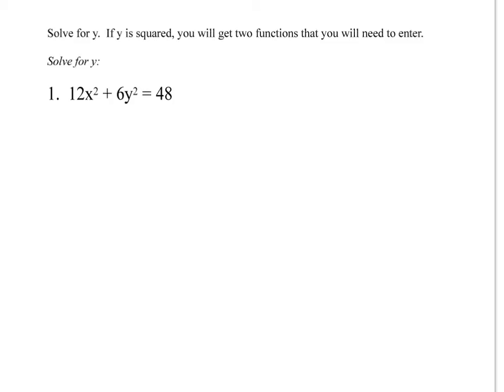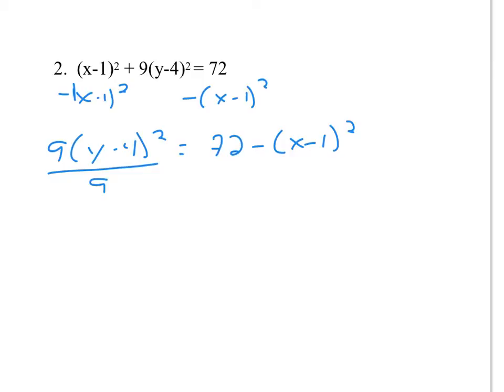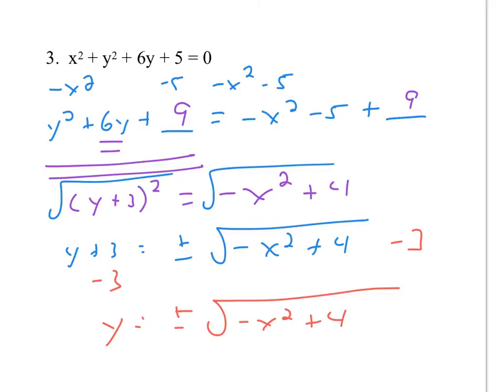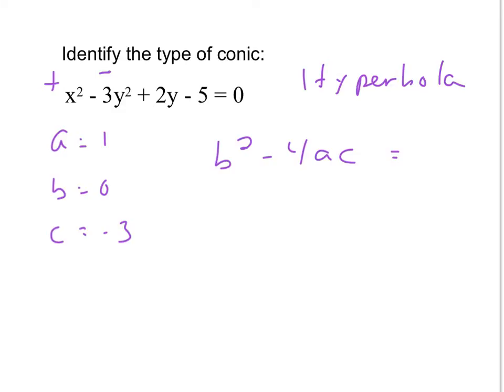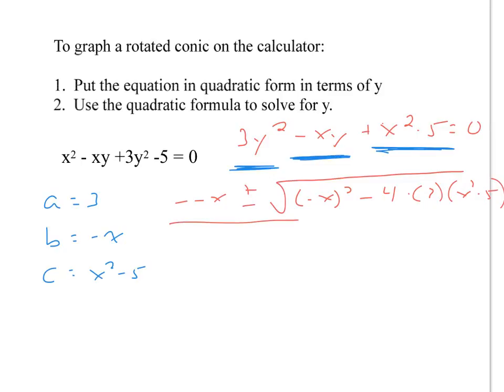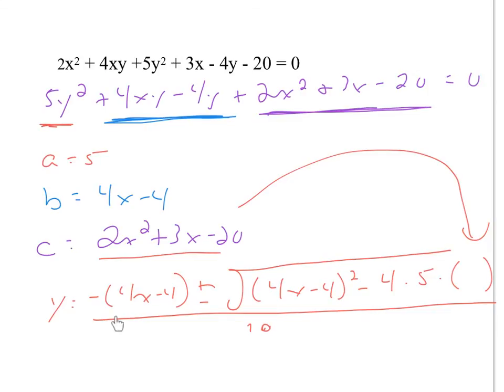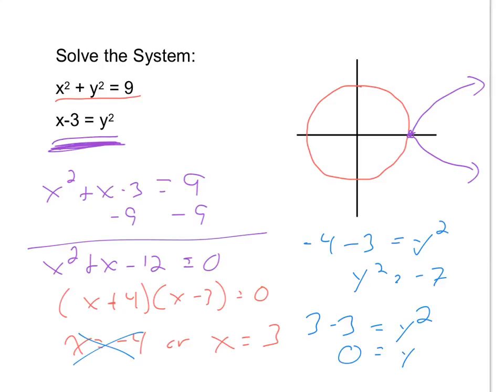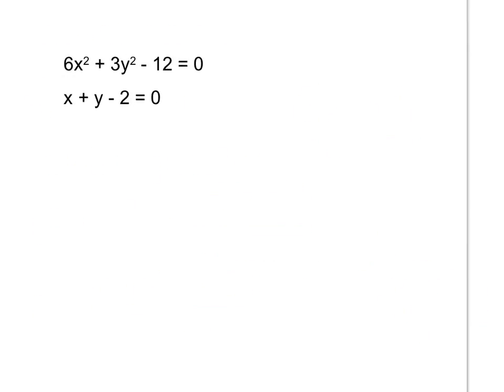PC Video 9-3 II